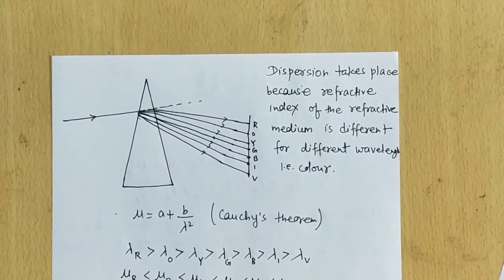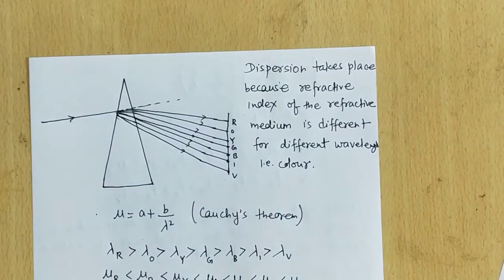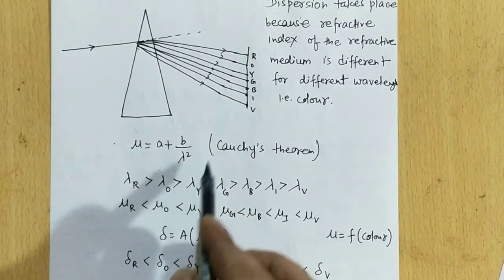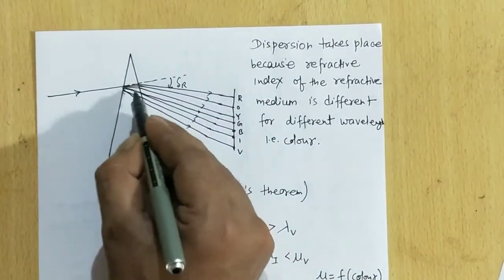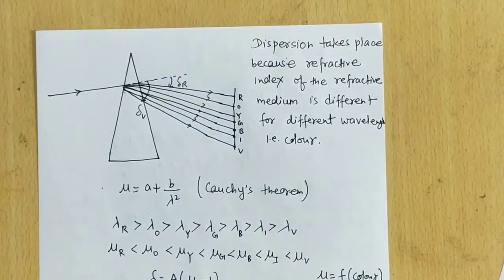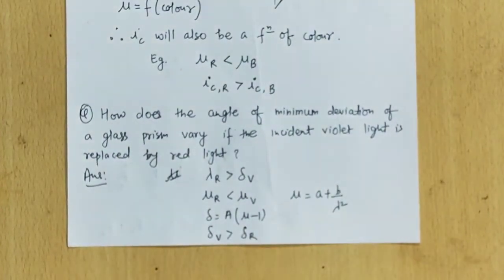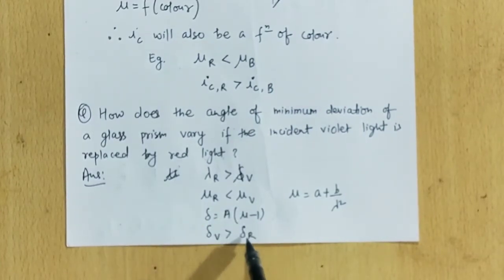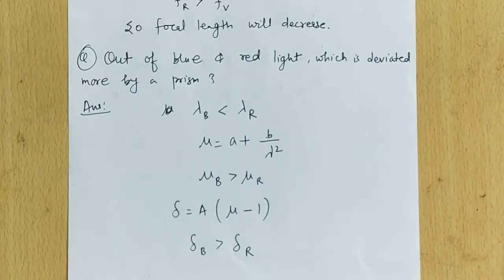Effect of colour of light on focal length